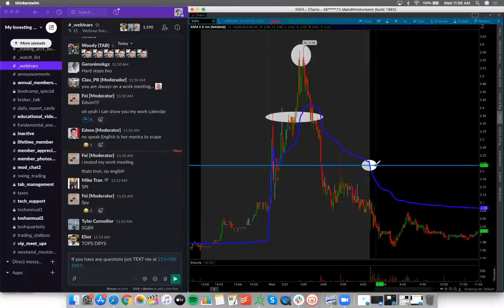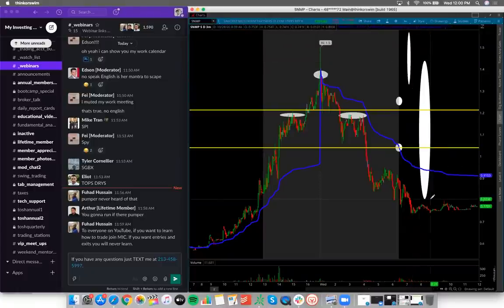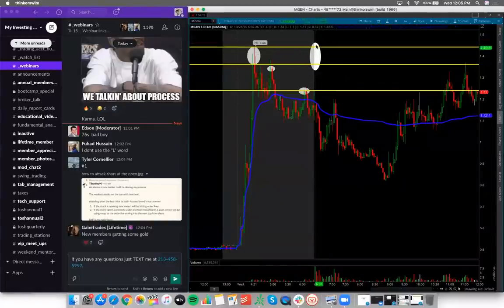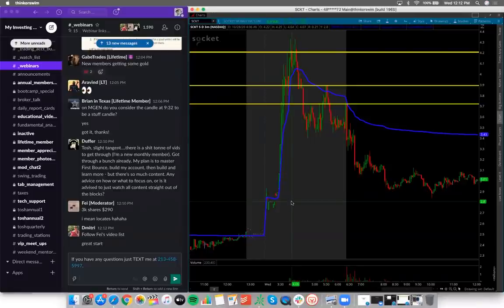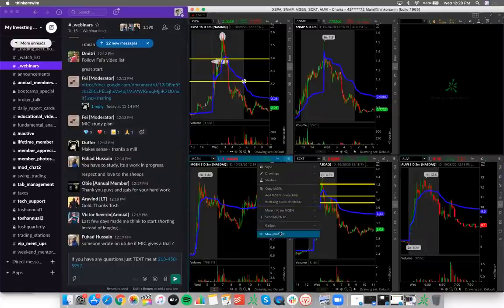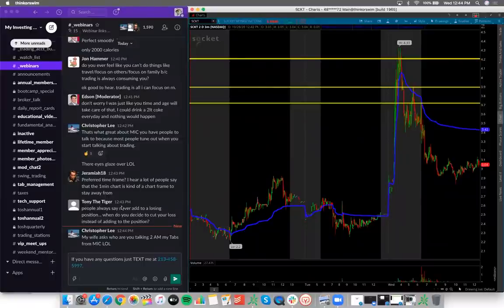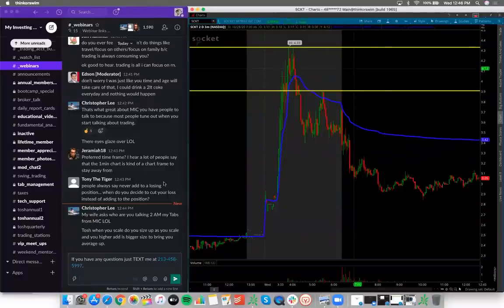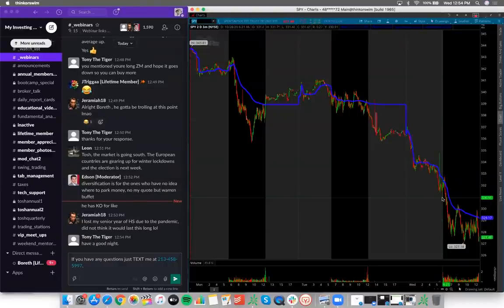MIC Process In A Nutshell | The Mental Side Of Trading EXPLAINED w/ Tosh